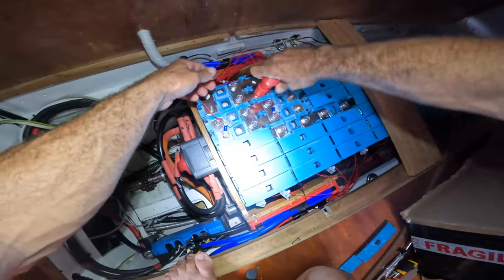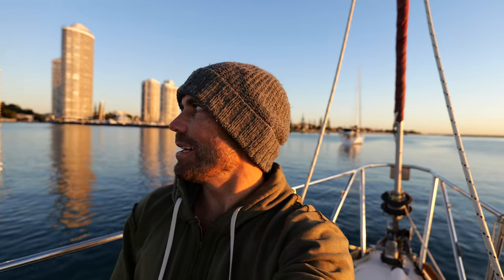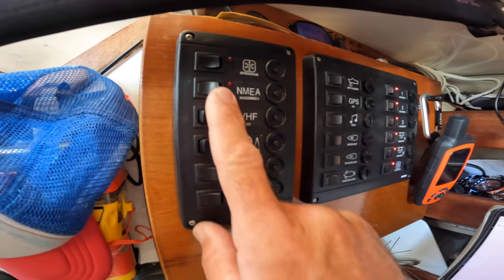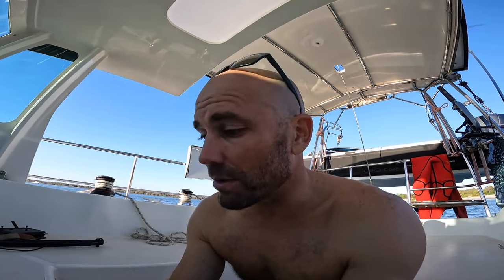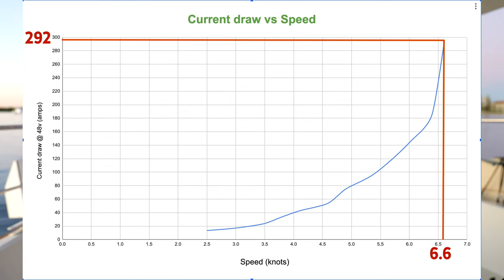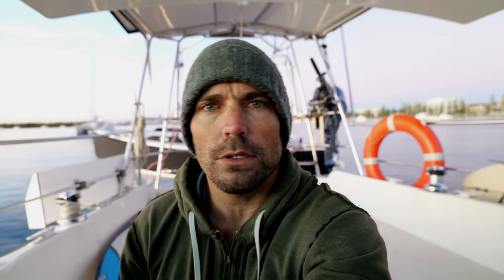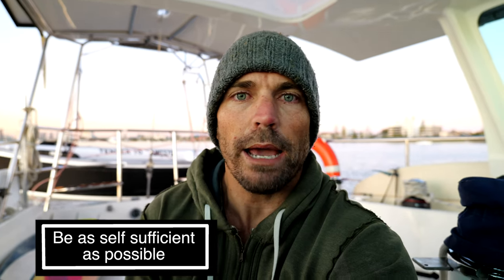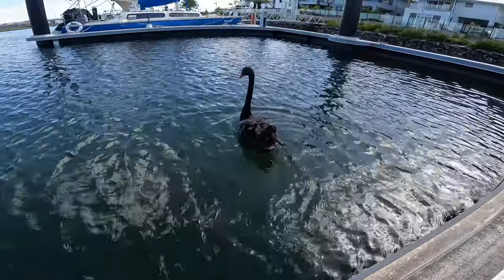How to - Electric Boat Conversion - Part 3 - 36ft sailboat - Electric motor real world testing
Title: "Sailboat Electric Motor Testing - Real World Conversion Results"

Description:
Welcome to Part 3 of our exciting sailboat electric motor conversion series! Join us as we take you through the process of upgrading our sailboat from a diesel engine to an all-electric motor.

In this video, we address some self-made issues with our electric motor and conduct real-world testing to showcase its performance. Discover the impressive speed capabilities of our electric motor with no prevailing conditions, and learn about the amp draw and wattage it utilizes in the process.

For those curious about the cost breakdown, we've listed the approximate expenses (in AUD) for the conversion.

Want to calculate your own electric sailboat's motor specifications? Check out the Sailboat Electric Motor Online Calculator provided by Dugite Motors, who have been instrumental in our project's success.

For an added feature, our motor display comes with Regen! Check out the demo video for more insights.

If you're considering an electric sailboat conversion yourself, Electric Drive Engineering offers excellent electric sailboat kits to make your journey smoother.

Please remember that safety is of utmost importance. Be responsible for the correct and safe operation of all your gear, as nothing in this video should override that.

Thank you for joining us on this electrifying sailboat conversion adventure!

Electric Drive Engineering has been acquired by Jack, who is basically selling the holly grail, a easy, all in one system. Check them out a Powerflow Marine. Basically the refined final version to what i have.

The original motor sizing calculator is no longer with us but fill out this page to get the equivalent:

Motor Display with Regen adjustability!

all electric sailboat.

Peace

Tymon